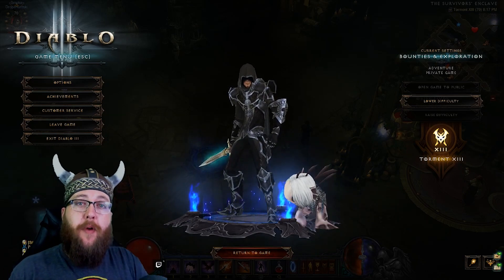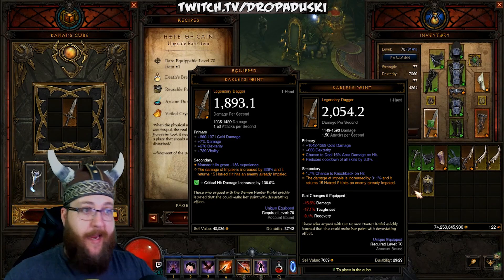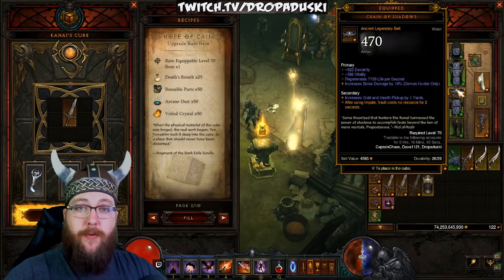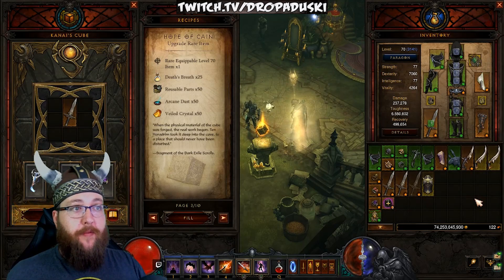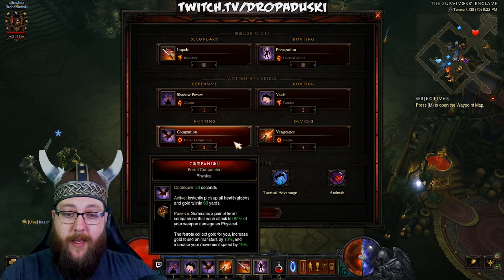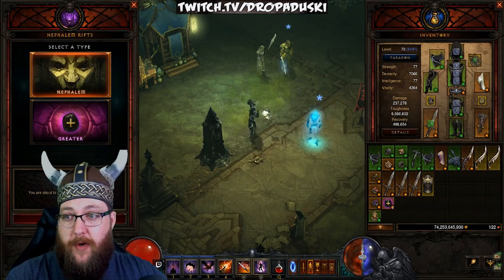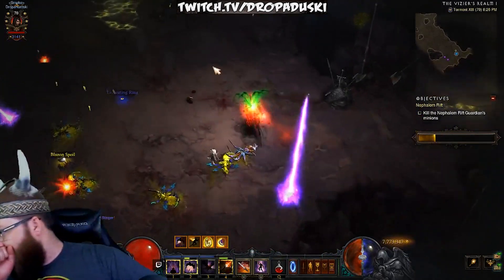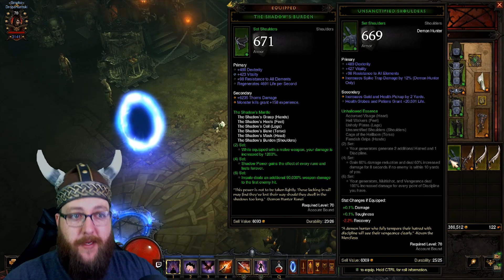Season 13 Demon Hunter Starter Guide! Day 1, T13's!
Hey all, hope you enjoy this guide.  Don't forget to check out the live stream anytime Mon - Fri 12PM MST!